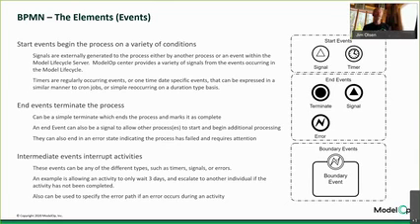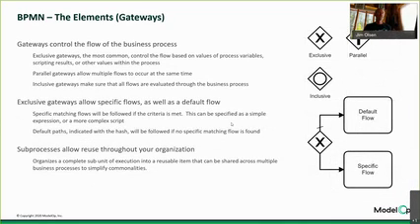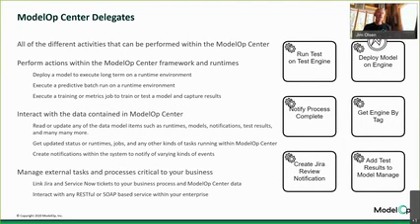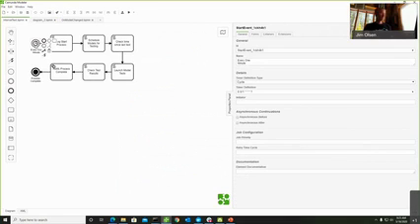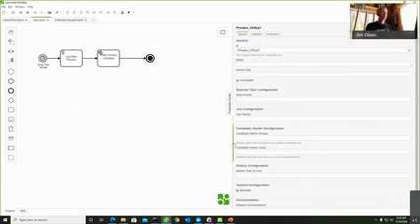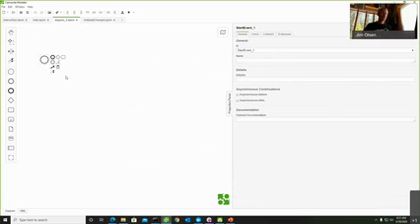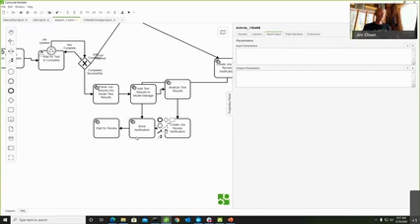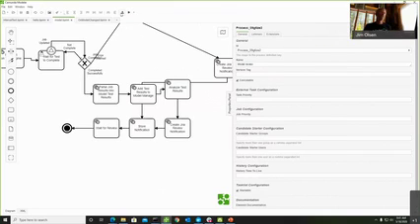ModelOps Technical Masterclass 4/5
Learn how to design and automate AI model life cycles that include approval processes and governance regulations, providing the traceability of the model’s journey through the business. Hands-on session on ModelOp Center software.